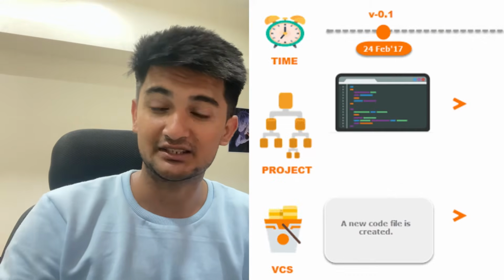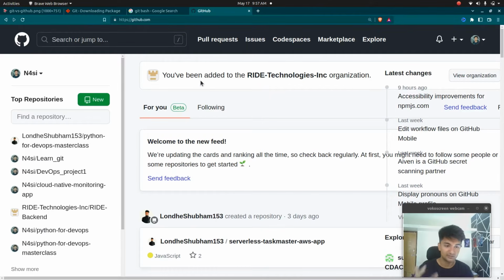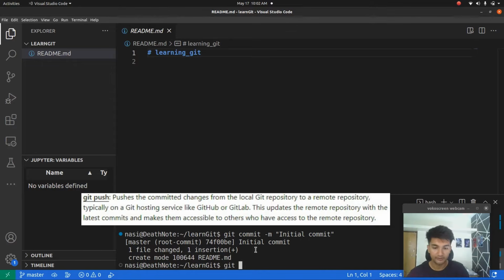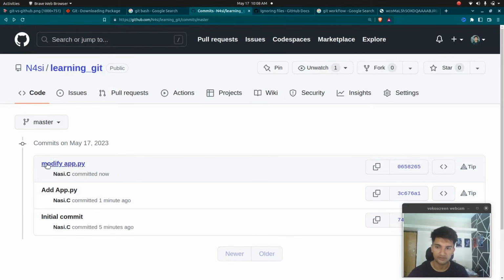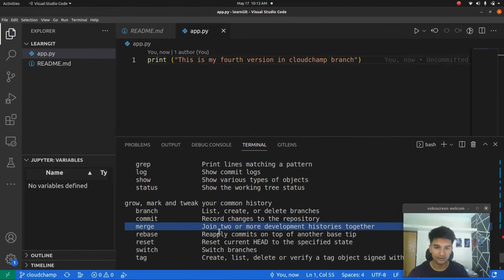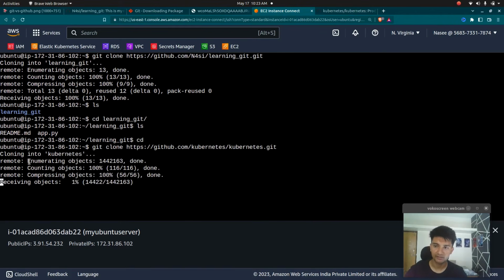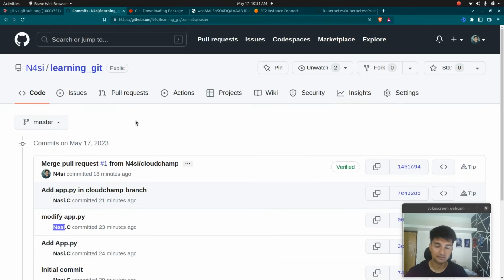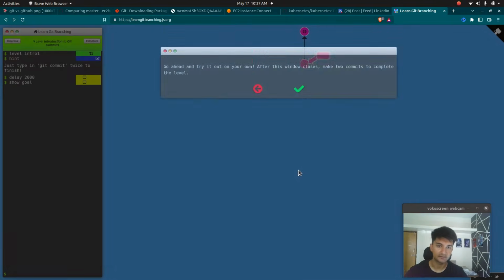Complete Git and Github Hands On Tutorial with Commands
Complete Git and Github Tutorial - This DevOps tutorial with help you master complete Git and Github with commands and Hands on to use in everyday devops task, contributing to open source or even in personal projects. After going through this Hands On Git tutorial you will learn and understand how to clone git repository on Github, How to push to github repositories, What is branching and Merging in Git and lot more.

Timestamps
Intro 00:00
What is Git 01:11
Why is learning Git Important 02:22
Difference Git and Github 03:22
Git and Github Hands On Tutorial with Commands 04:10
Git Notes 29:58
Game to learn Git through Practice  30:33

Cloudchamp is your favourite Youtube channel to learn Devops and cloud. The motive of this channel is to help people learn Devops tools and technologies along with sharing my learnings on Devops, Git, Linux AWS and Freelancing.

Follow through this step by step Hands On Git tutorial to understand all git concept and learn all the important Git commands, also you will learn How to create Github repositories and push to it.